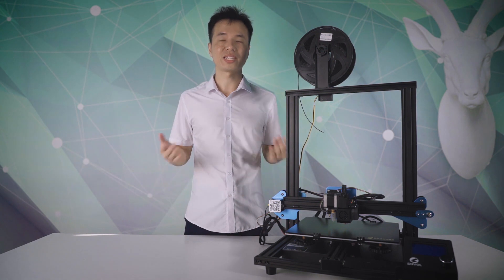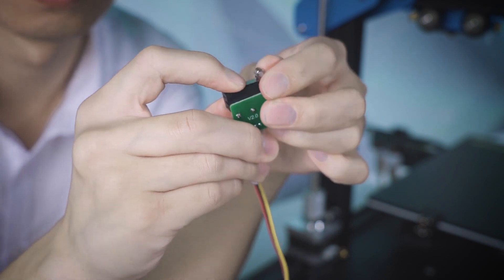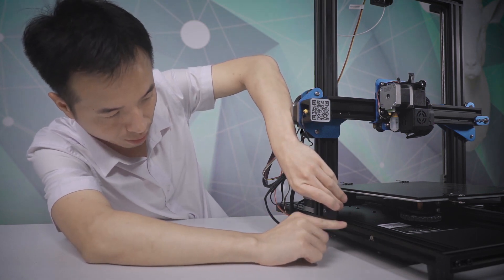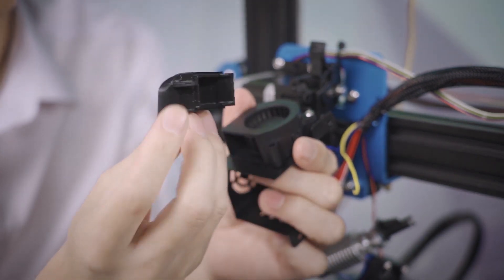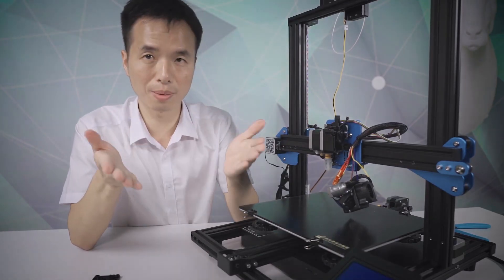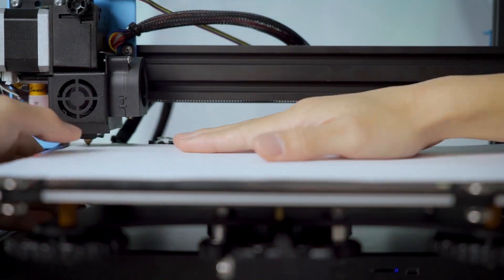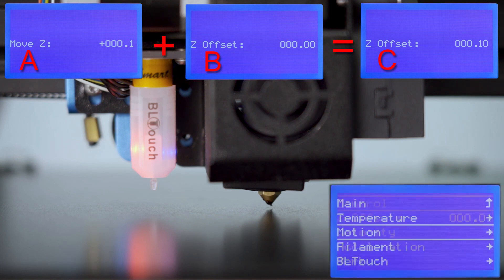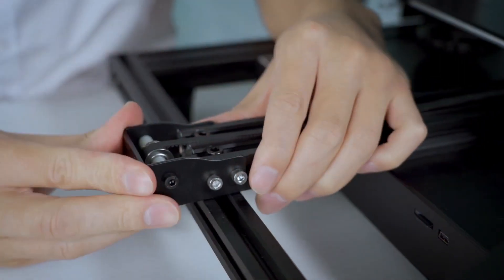Troubleshooting Filament Sensor, Hotbed Leveling & Z OFFSET and Extruder Kit | Sovol SV01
We collected common issues for Sovol SV01 from customers and social media platforms.

To get the latest news including giveaways, coupons, updated files, and new products,

In this troubleshooting video, we will cover the main topic which includes filament sensor, Z limited switch position installation, extruder kit structure, hotbed leveling, hotbed replacement, and Z offset.

0:54 Filament Sensor: If the blue lights of the filament sensor are off even you put filament, this could be happened due to poor contact or the filament itself is broken. What you can do is dispatch it and adjust the metal shim and keep testing until the blue lights are working.

3:41 Z Limited Switch Position: We recommend you install Z limited Switch on the same level of profile as the video showed. If you have installed a BL touch on your printer, then a Z limited switch will be no longer need.

4:31 Extruder Kit: Just disassemble your extruder kit and check what is going on with your hotend kit. For the direct-drive extruder, the clogging issue could be happened due to improper action. Please check our other video for hotend clogging troubleshooting video.

8:15 Hotbed Leveling: Bed leveling is a crucial part for 3d printing, all you need to do is just prepare an A4 paper and adjust leveling nut to make sure your paper is a little be stuck when you pull off the paper.
9:29 Z OFFSET: Use Formular A+B=C, check the video explanation, if you still have a problem with that, contact Sovol Official Customer support.
11:55 Hotbed Movement Issue: Adjust your eccentric nuts, check your belt, wheel and profile are intact.
13:30 Hotbed Replacement: Just unscrew the chassis, find out the port for hotbed, then replace that.

If you have any questions about SovolSV01, feel free to post the issue on our Facebook Group, where you will get massive support